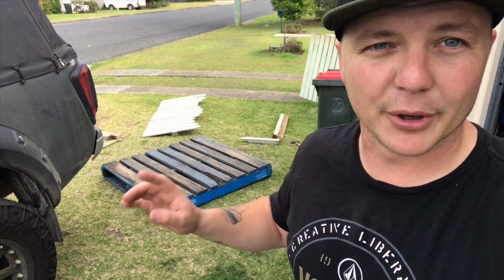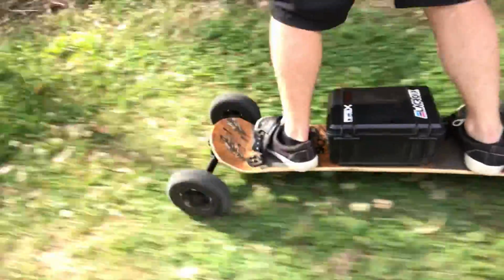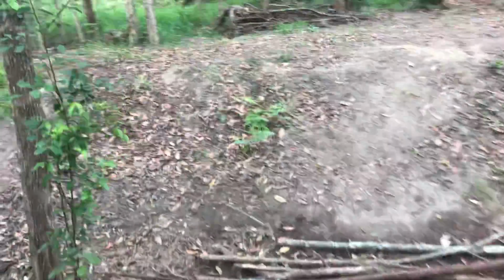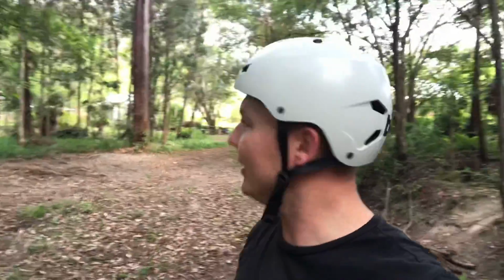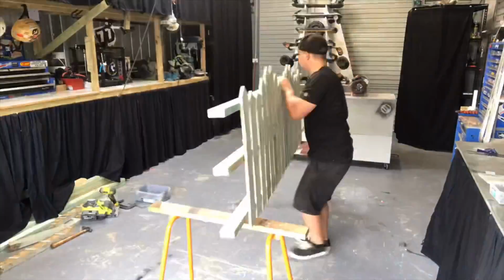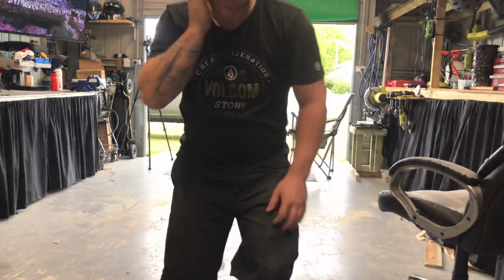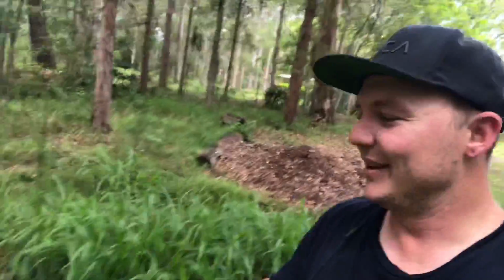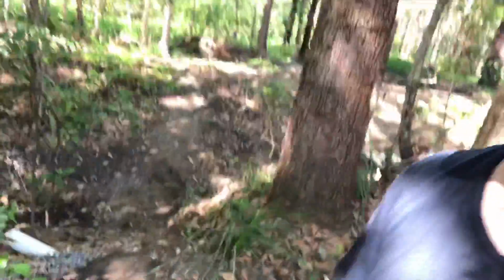Esk8 Trail builds!! Jump and bridge build for Electric Skateboard.